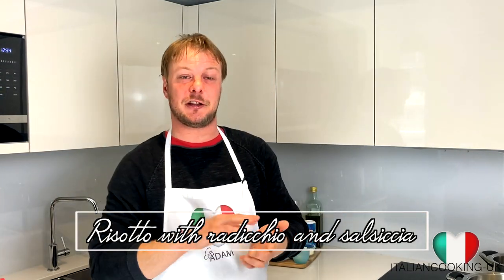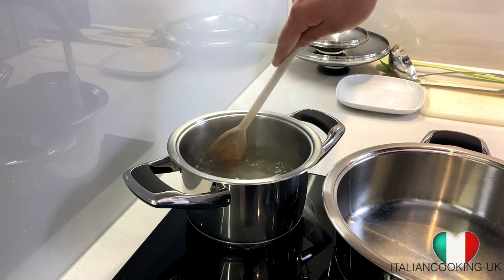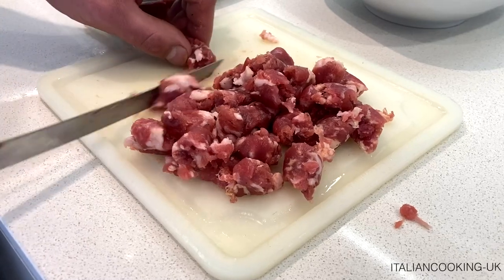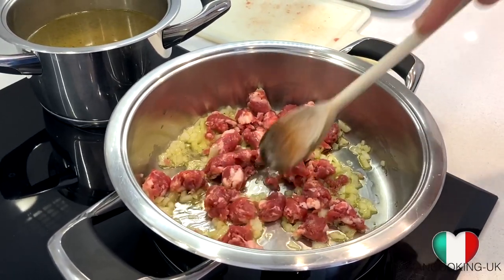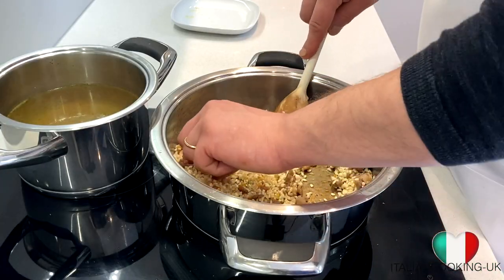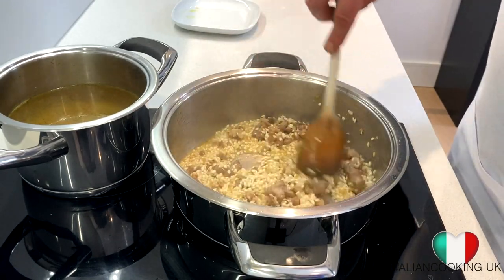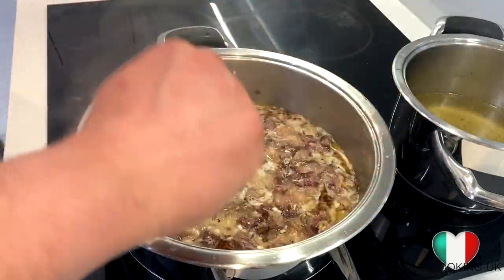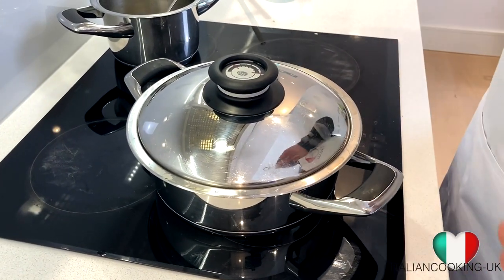How to cook a perfect ITALIAN RISOTTO | Risotto Radicchio e Salsiccia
Hi guys,
welcome back for this new recipe.
this is a very simple but delicious dish from the north east of Italy. the land of radicchio, a very yummy variety of chicory like vegetable.
Radicchio is very good for salads or grilled or used for dishes like risotto or as a topping for pizzas.
I hope you enjoy my recipe and please do try it at home.
Ciao Ciao.

Ingredients for two people:
Half radicchio (Chioggia or Treviso variety)
150 GR - Italian salt and pepper sausage
220 GR - Rise for risotto
Glass of white wine
Half onion
Grated Parmesan
Cube of vegetable stock
Olive Oil
Butter
Salt & Pepper